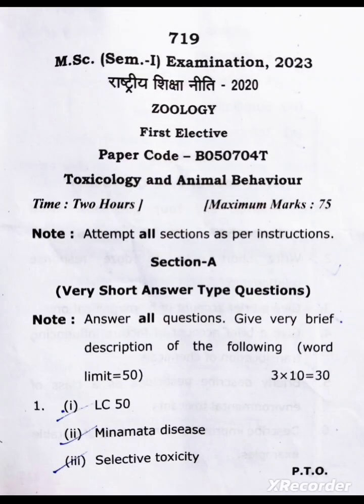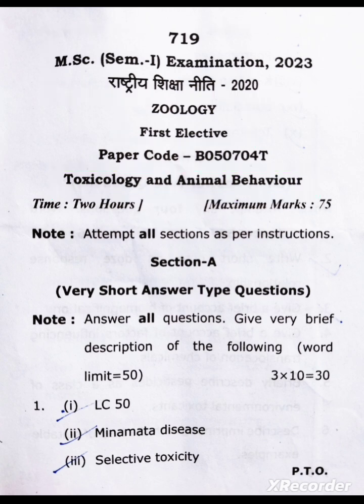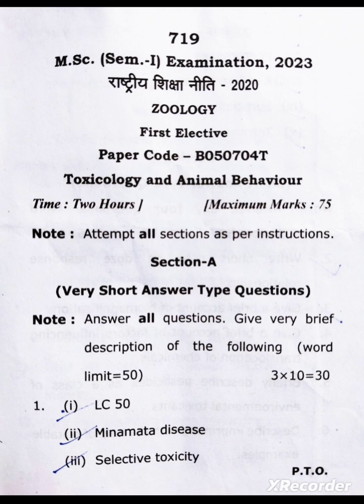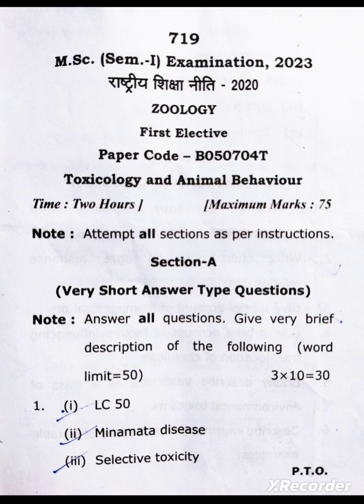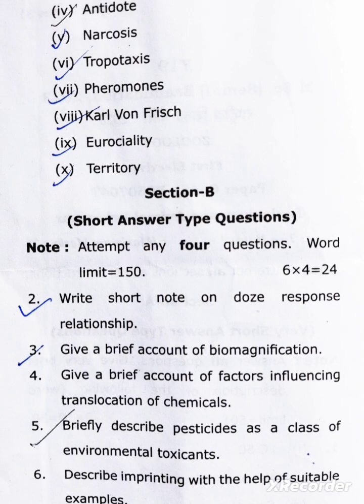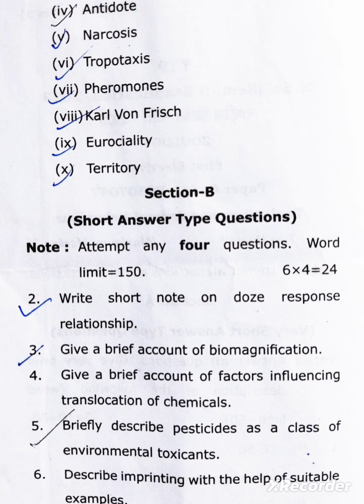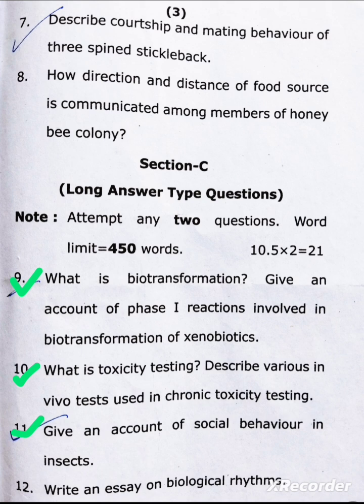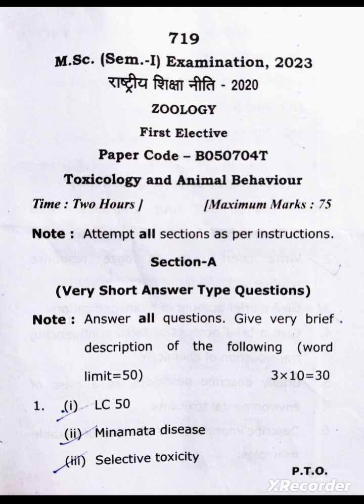M.Sc.Zoology.first semester. Paper 4. Toxicology and animal behaviour.